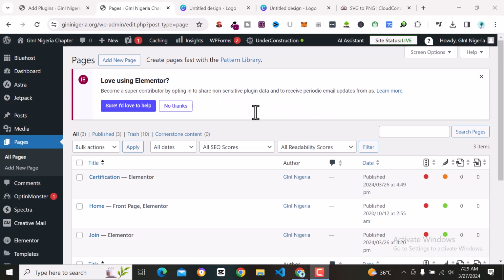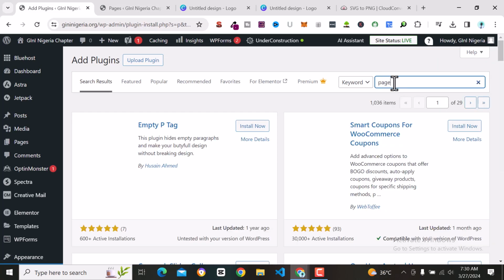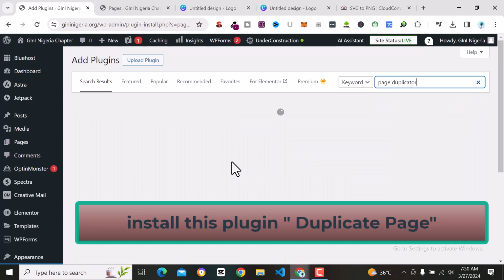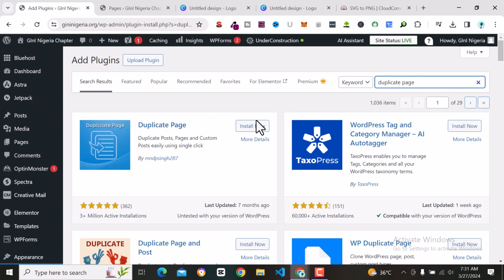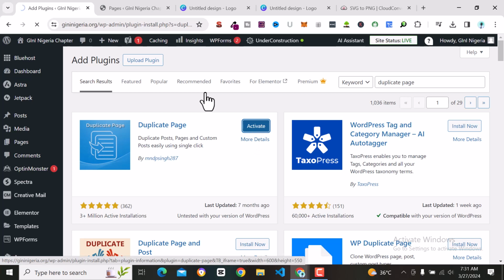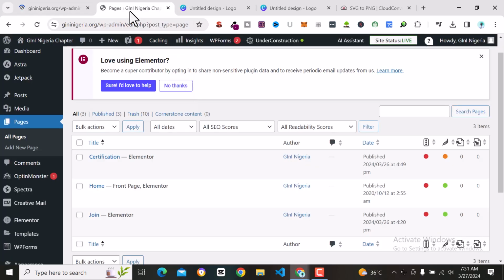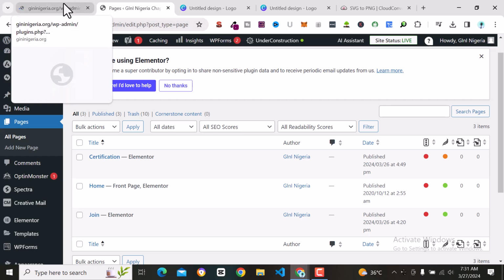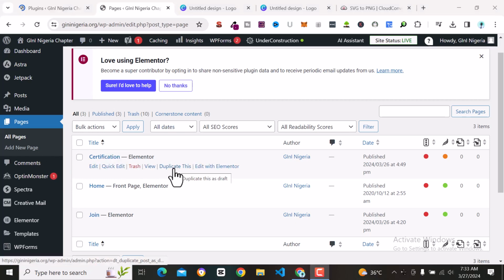How To Duplicate A Wordpress In One Click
Is the only video you need to watch to dupliate a wordpress page. Its pretty easy and straight forward.  All you need is install a free plugin to achieve this.